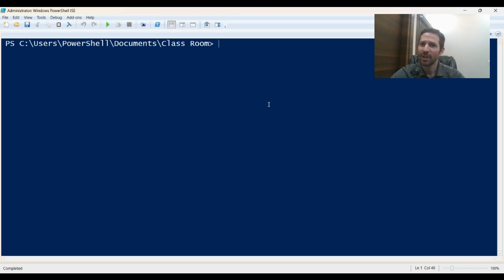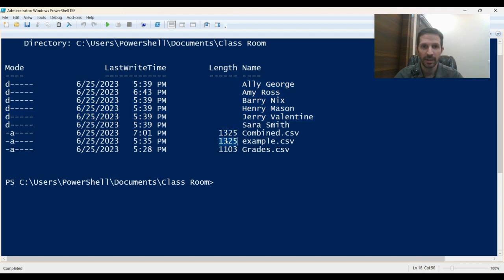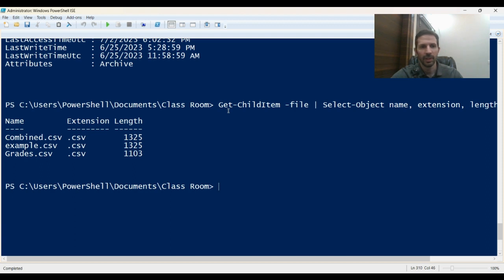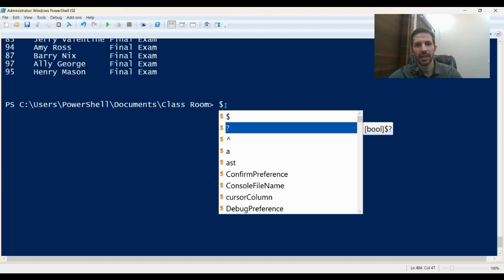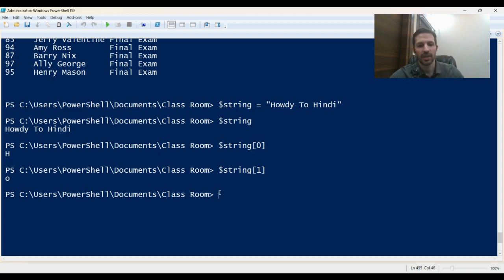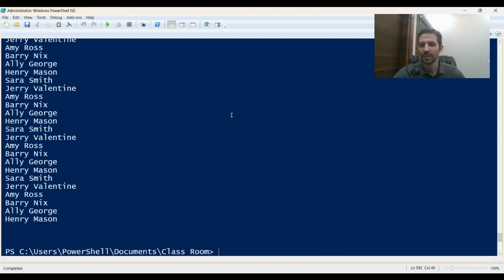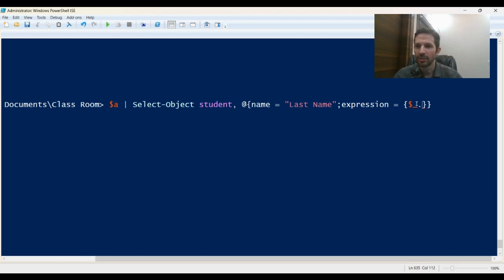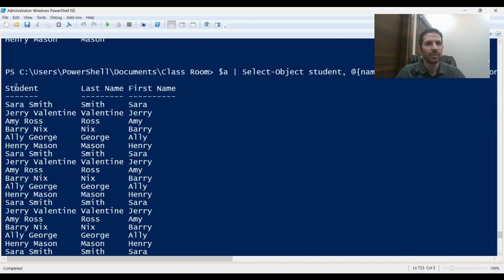Select-Object in PowerShell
Select
Object
PowerShell